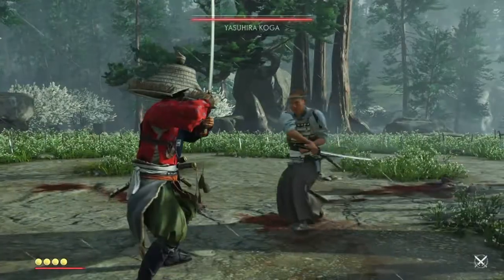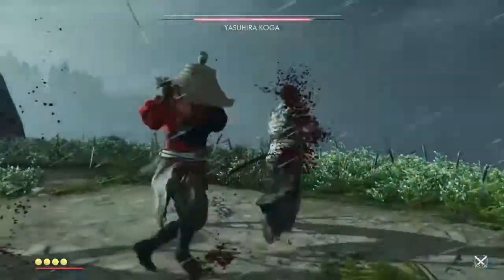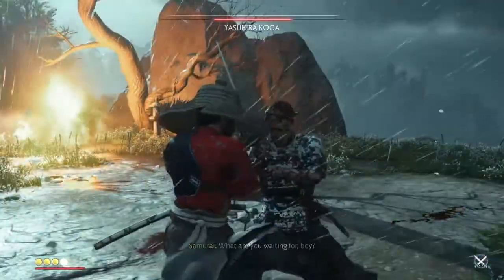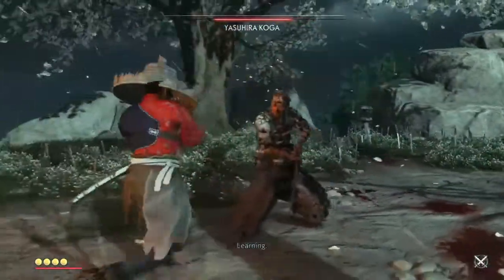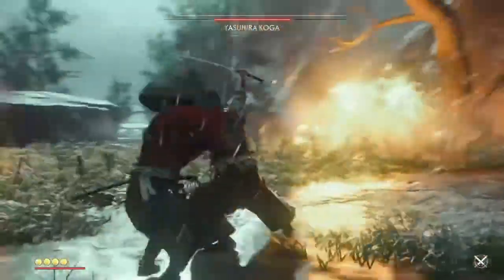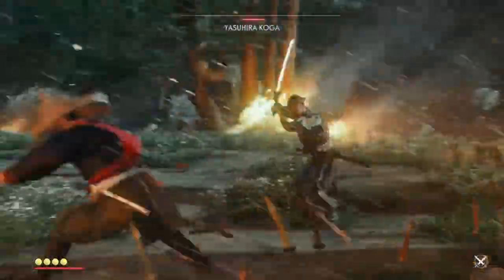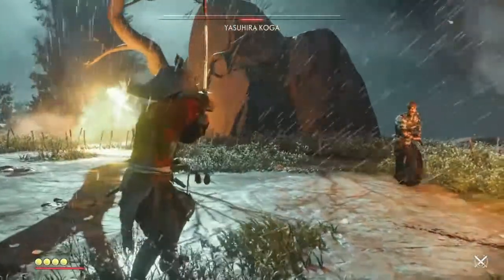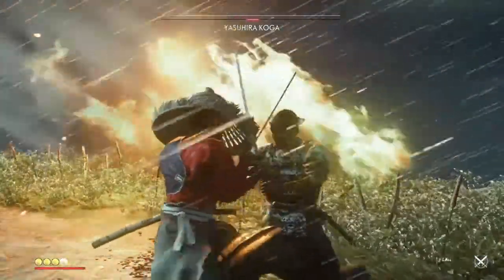Ghost of Tsushima - Easy Way to Beat Yasuhira Koga (Hard Mode No Damage) Perfect Dodge - Commentary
Dodge left then strike! Commentary guide at 1:00 To get heavenly strike we use the perfect dodge at low level on this fight guide on Yasuhira Koga.

Track - The Last Ninja

00:00 Retro Play
01:00 Commentary Guide